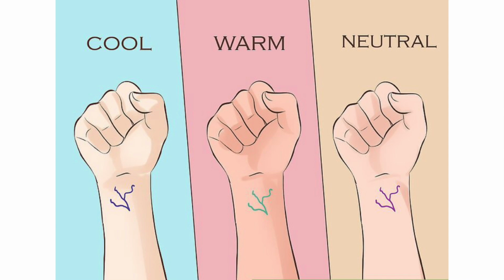HOW TO FIND YOUR UNDERTONE! | TIPS & TRICKS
Hey Guys! (Watch In HD) In today’s video, I’m going to be doing part 2 of how to find your foundation shade. In part 2, we’re going to be talking al about undertones. If you liked this video and found some value from it please make sure to drop me a Like and also don’t forget to Subscribe for new videos every single week. Again, thank you so much for spending your time with me…Much Love ❤️ -Cinthia Osuna

| Equipment Used |

Film:
Camera (Canon 80D)
Canon 80D (Body Only)
Canon EF-S 18-135mm Lens
Affordable Camera Lens
Favorite Vlogging Camera

Lighting:
Main Light
Supporting Light
Affordable Lighting (Diva Ring Light)

Lighting Accessories:
Light Reflector
Light Reflector Stands
Stand Clips

Backdrop:
Background Stand
Backdrop Clamps

Camera Accessories:
Affordable Camera Tripod
New Tripod